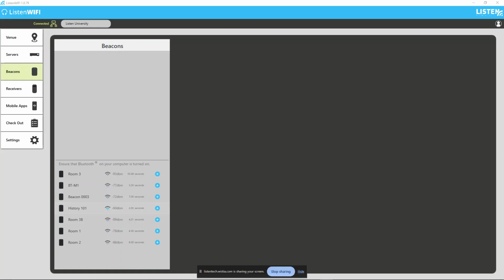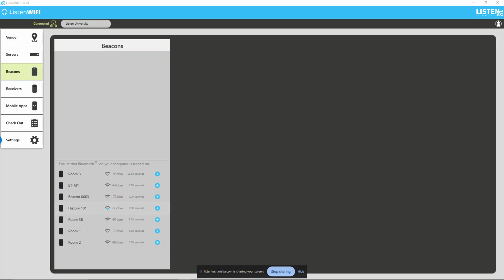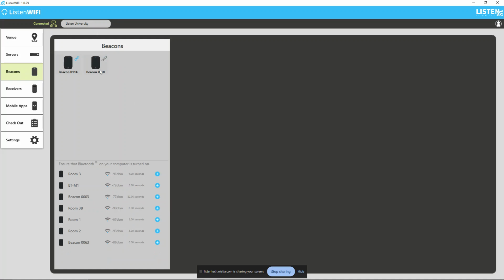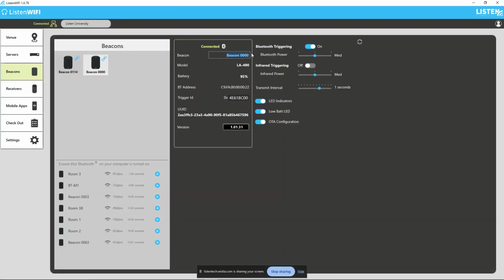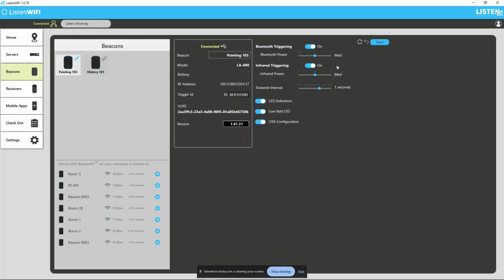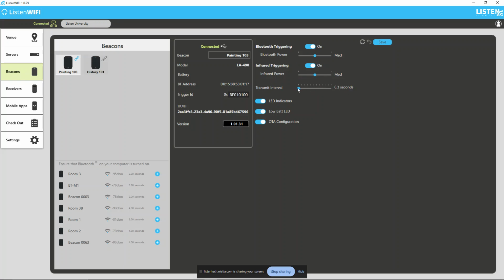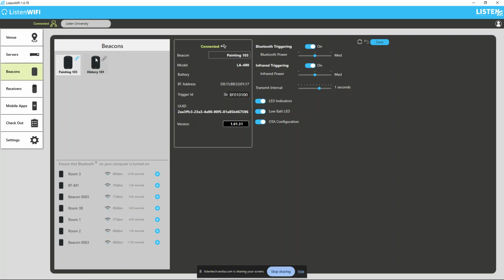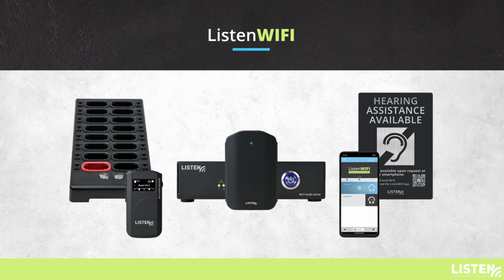The ListenWIFI Manager Software： Beacons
Met de Manager Software van ListenWIFI kunt u de audio- en visuele ervaring van uw gasten in eigen hand nemen. Van het aanpassen van de beacon-ntriggering tot het beschermen van uw kanalen met wachtwoordbeveiliging, onze Manager Software geeft u de mogelijkheid om een ​​unieke ervaring voor uw locatie te creëren.  Laten we onze beacons aanpassen!